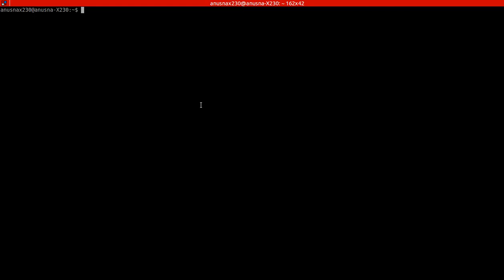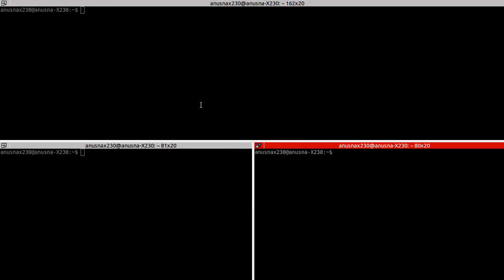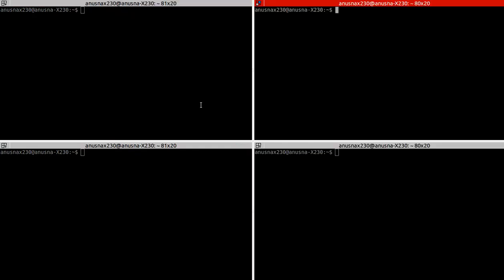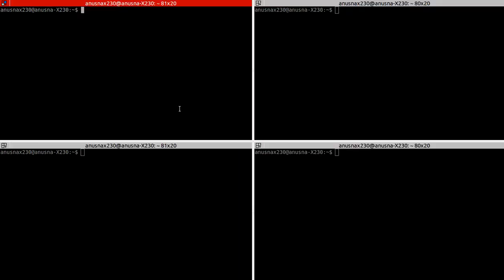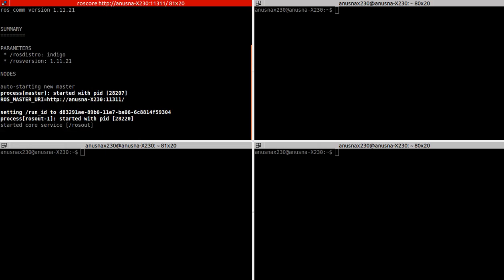ROS Assignment 1 - Video 1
This video deals with the basics of running a ros node. After 4.03 minutes the video becomes black so the next video covers everything from 4.03.